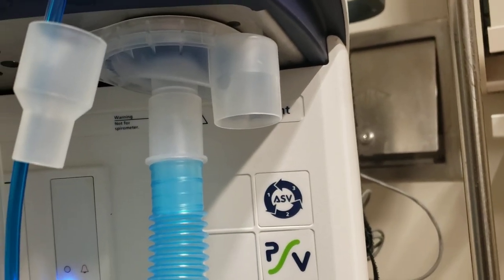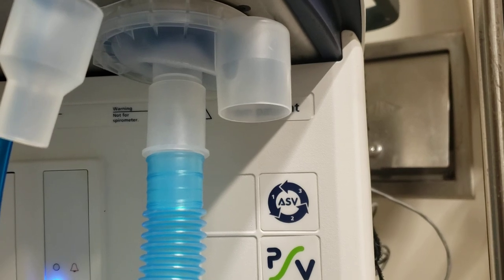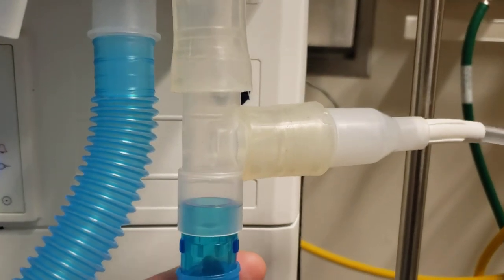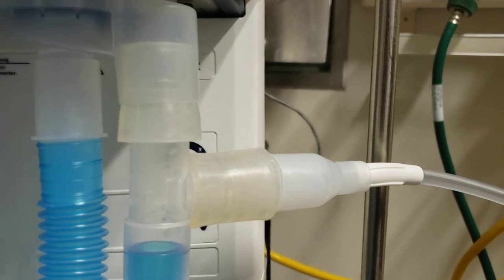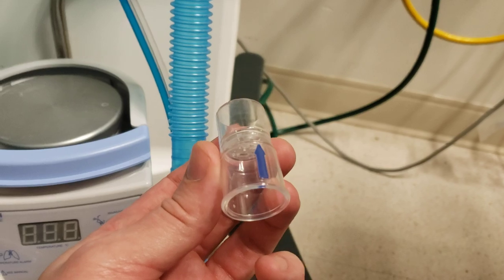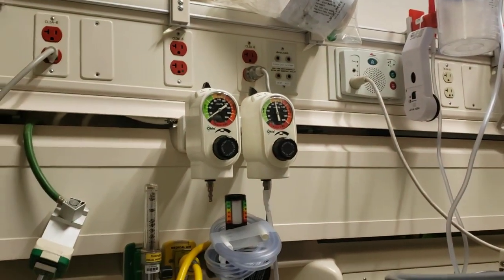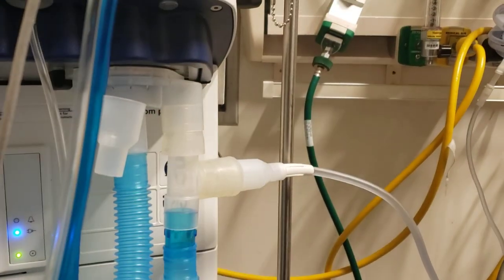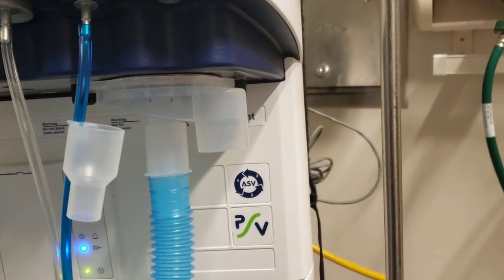Exhaled gas scavenger system for ventilators (contingency for national viral filter shortage)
This would clearly be "off label" use of the ventilator. I however confirmed proper functionality on the test lung.

If you don't have tight fitting connectors, you could hypothetically duct tape things in place and it would likely be just as effective.